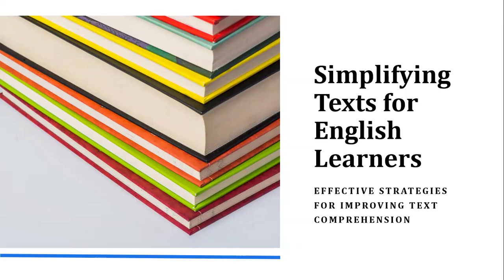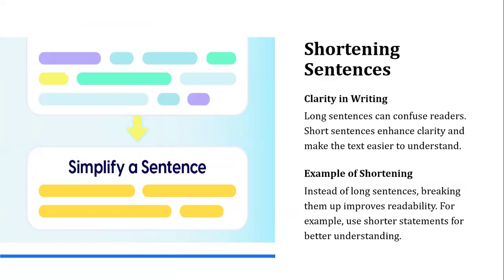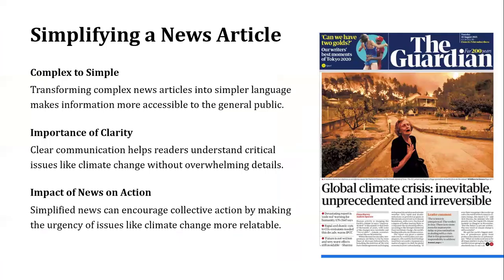Day 1 Video 2 Simplifying Texts for English Learners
Simplifying texts is a valuable strategy to reduce cognitive processing in reading. In this video, we will focus on simplifying reading texts for English learners. We will discuss the unique needs of English learners and will provide concrete examples of how to adapt texts for better comprehension and engagement.